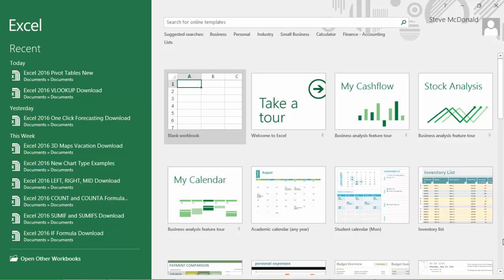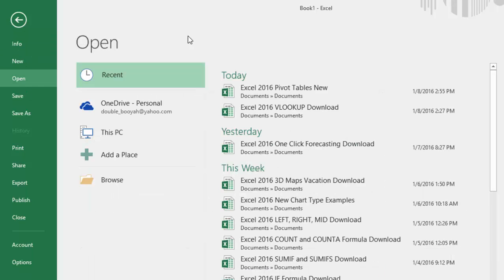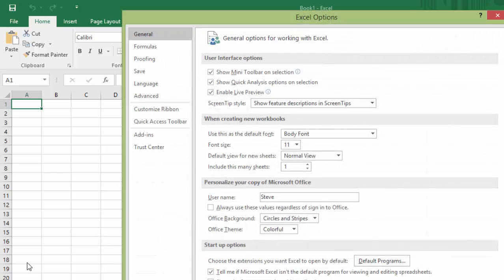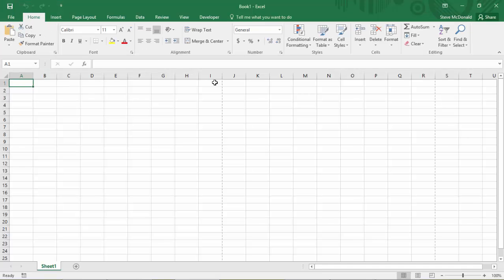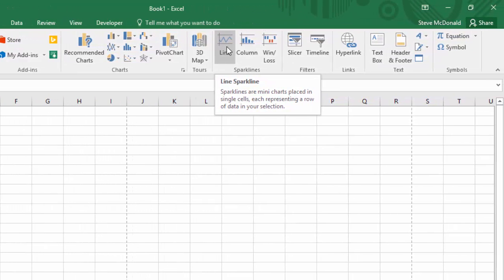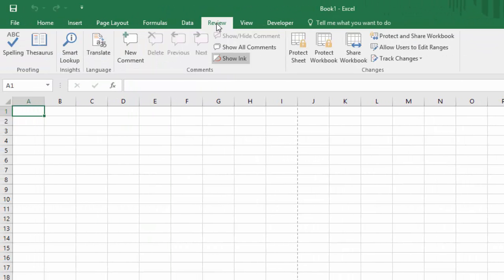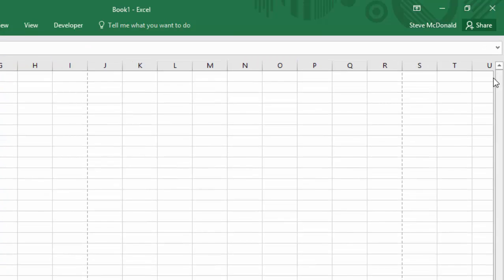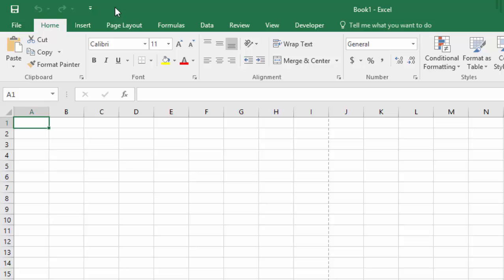Excel Tutoral - Tour of the Excel Dashboard, Ribbon, Tabs and Navigation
Excel 2016 - Tour of the Dashboard, Ribbon, Tabs and Navigation

This lecture is a complete tour of the various Excel 2016 dashboards and interfaces. It will show you how to use Excel tabs and ribbons at the top of an Excel workbook, how to navigate the file menu to save, print and customize documents in Excel. And it gives you a tour of the many features and tools available to you in Excel 2016.

I invite you to join my Complete Excel Mastery Course on Udemy for just $10: